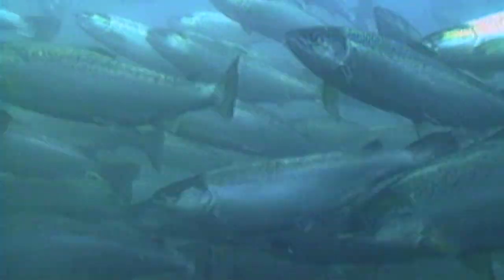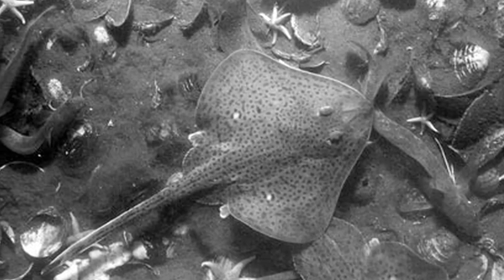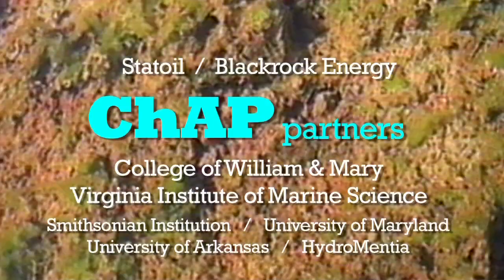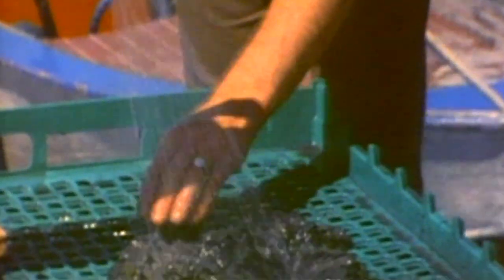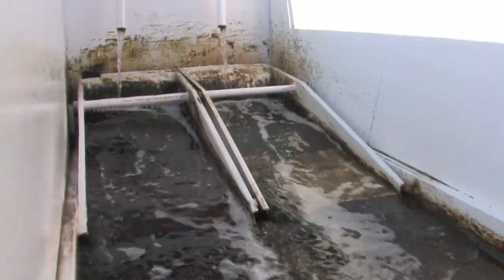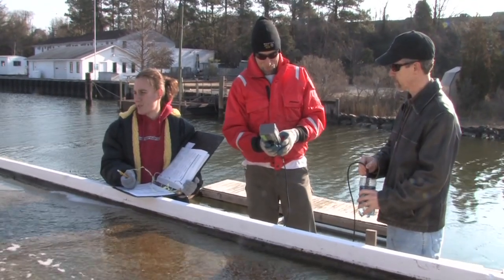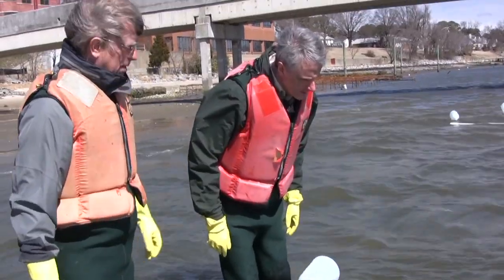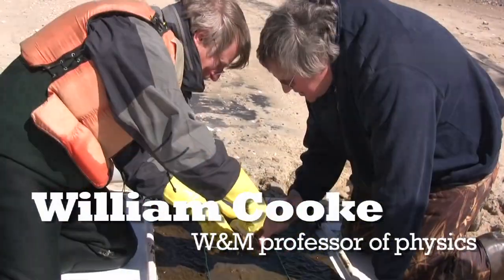[Archive] ChAP: Using algae to create fuel and clean polluted waters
The Chesapeake Algae Project brings together W&M scientists and their partners to figure out how to use algae to generate biofuel while cleaning polluted waters.